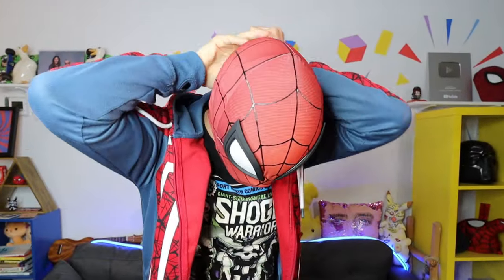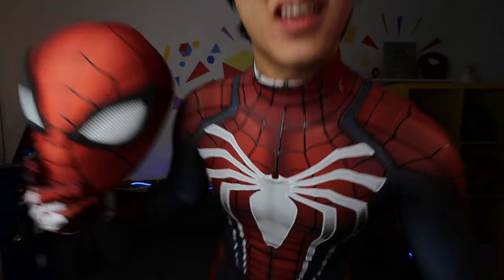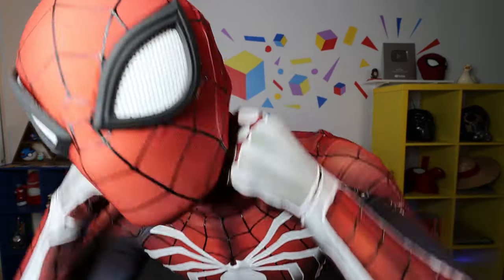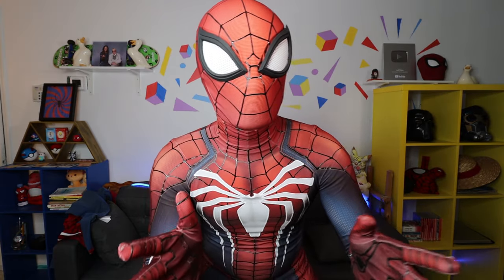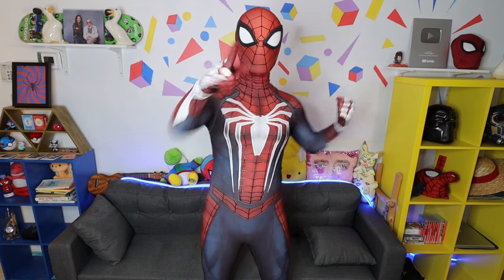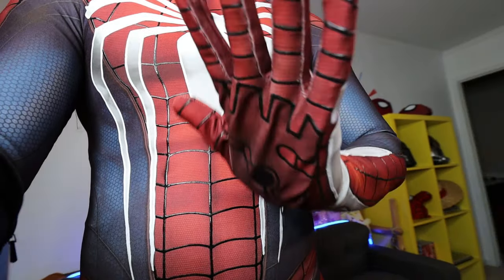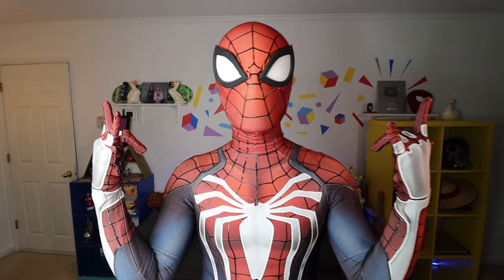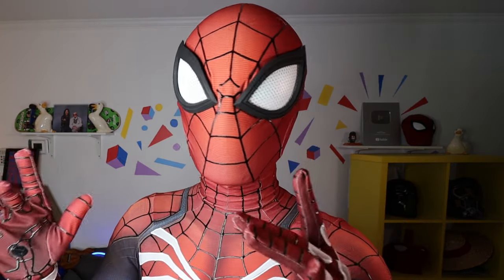MY DREAM SPIDER-MAN PS4 SUIT By RPC Studios - RealTDragon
New dream Spider-Man suit from the PS4 game came in. Here's my review for the RPC Studio Spidey Suit!

CAST:
Overwatch cosplayer - @brothaocean
Shazam cosplayer - @sunnyraecosplay
Onepiece DragonBallz OC - @realtdragon